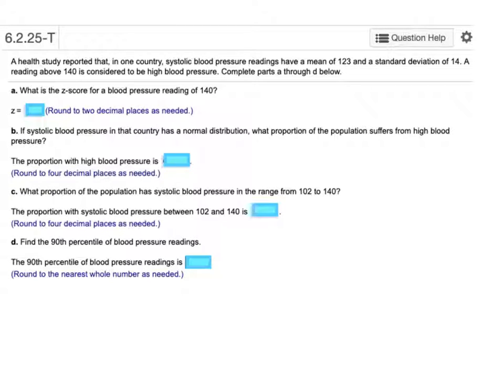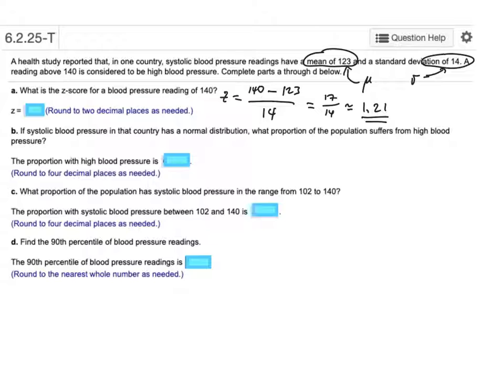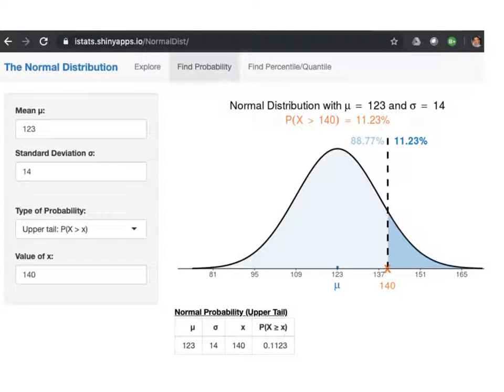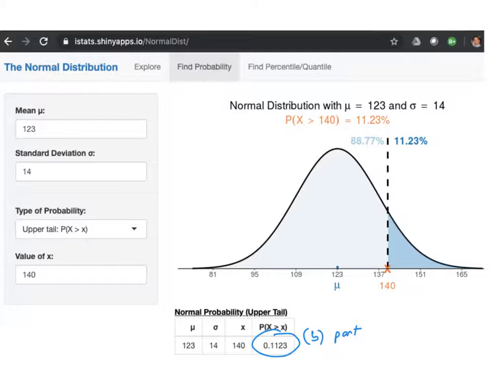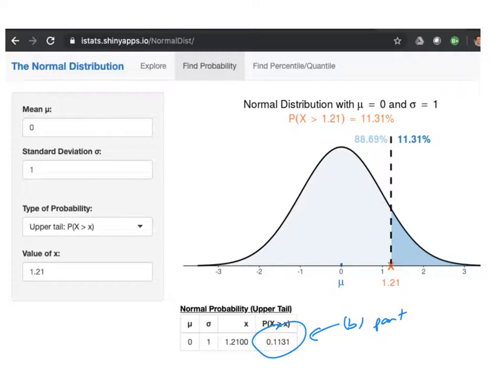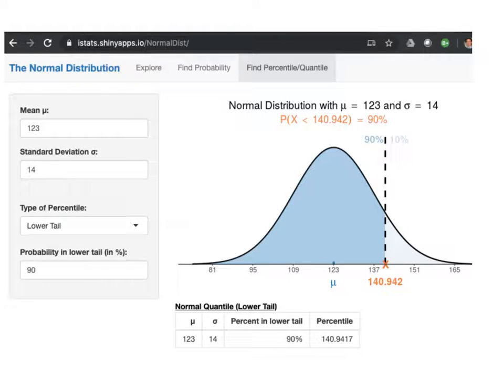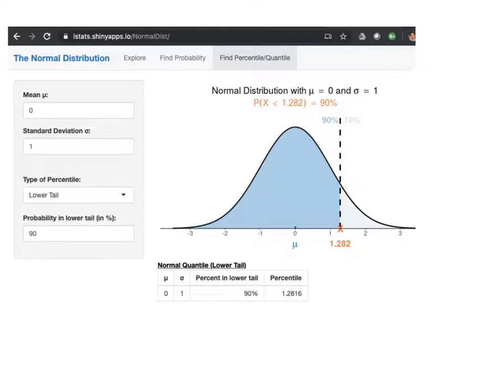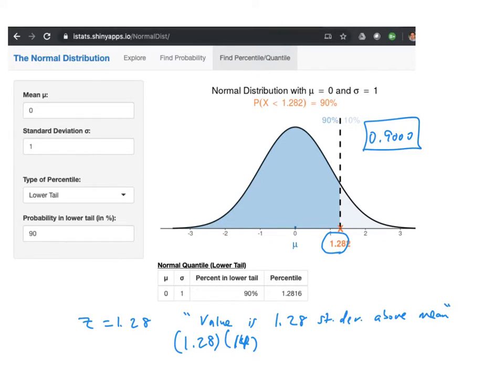Problem 4 from Online G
Problem 4 from Online G. Finding proportions for a normal distribution.